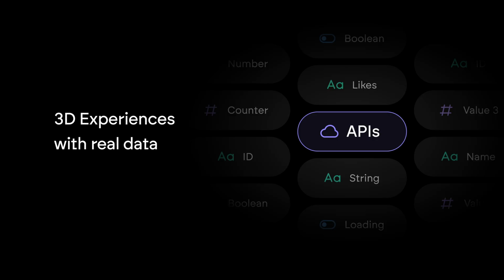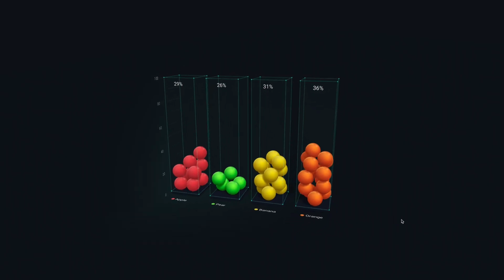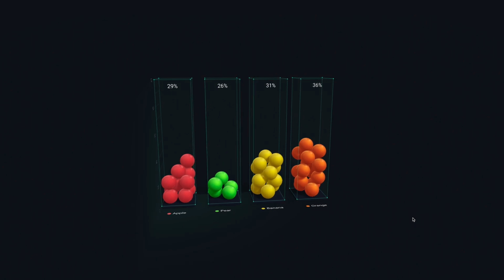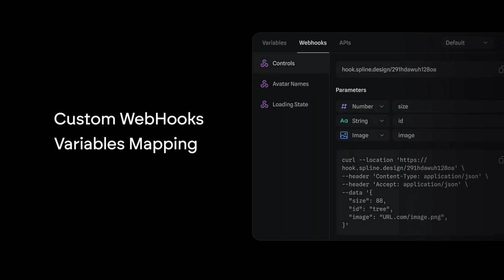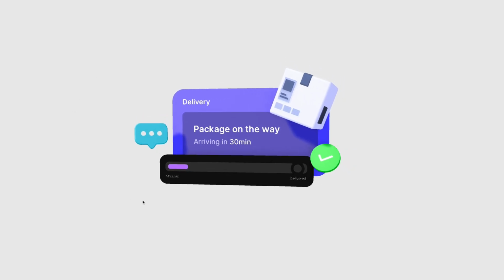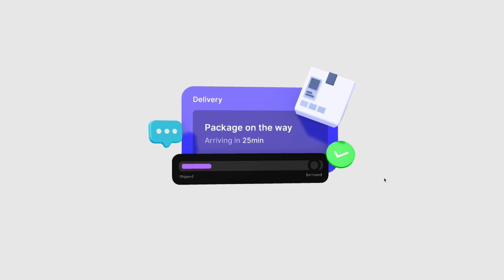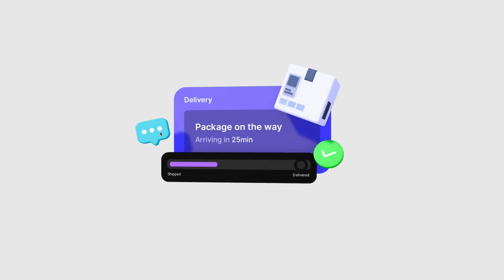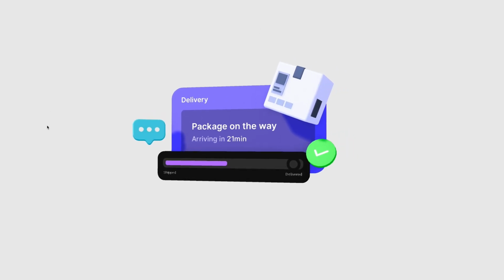Real-time API and Webhooks for 3D with Spline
New: Handle real data in Spline. Create custom API connections and webhooks to fuel your 3d scenes with data.